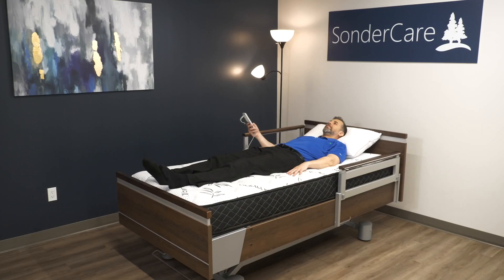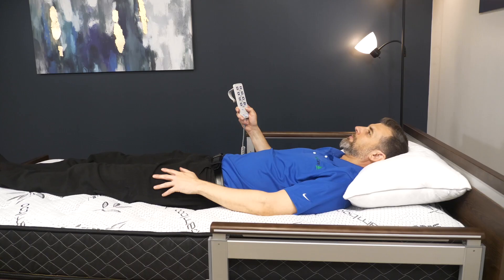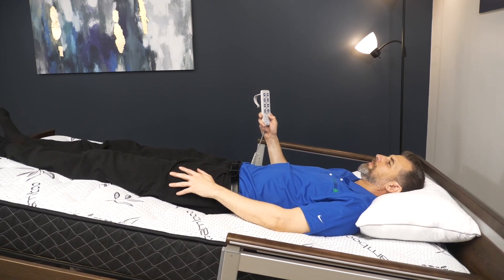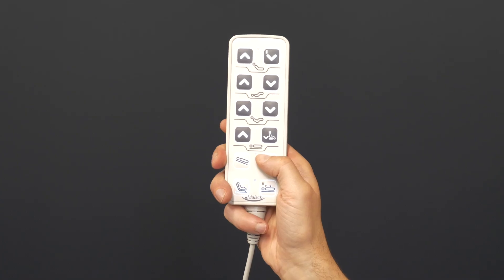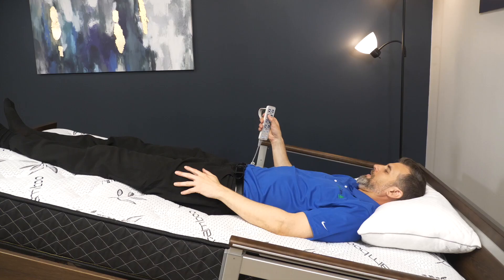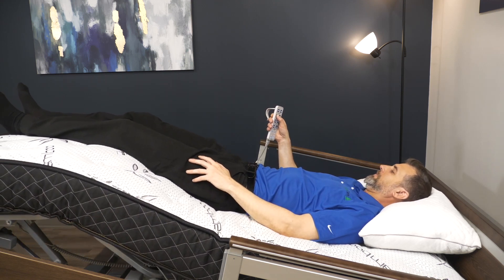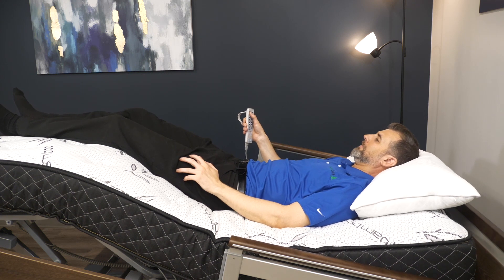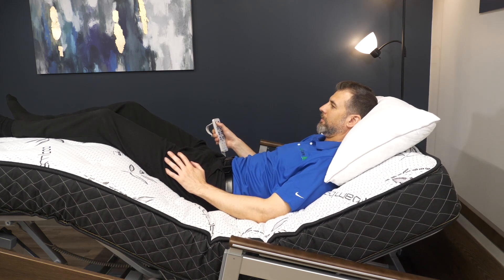SonderCare Aura Bed Zero Gravity Positions & Trendelenburg SonderCare Beds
SonderCare Beds For Swelling Relief & Back Pain Management.
Available at Affordable Medical Supply.